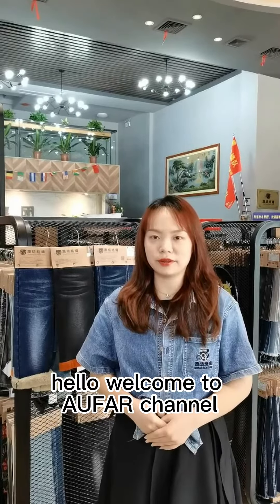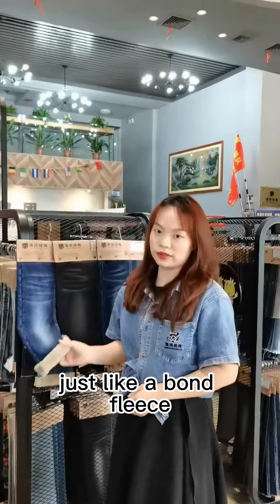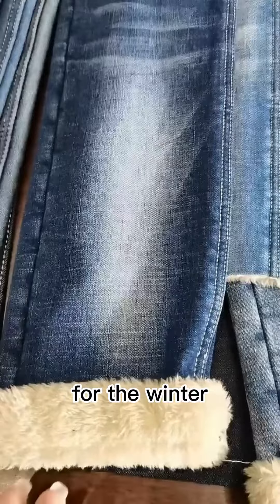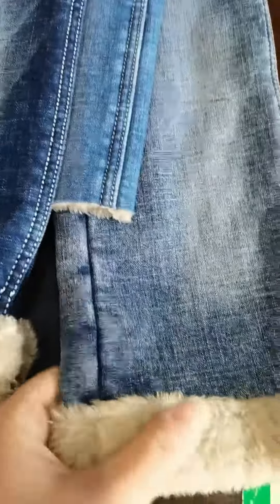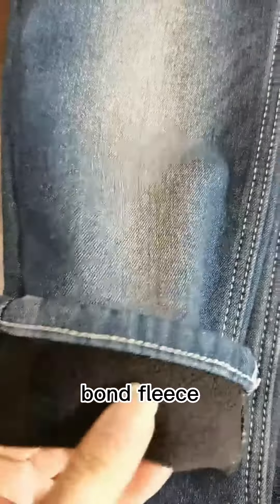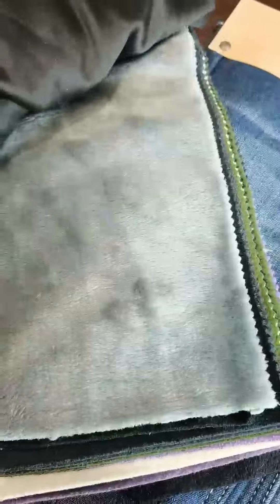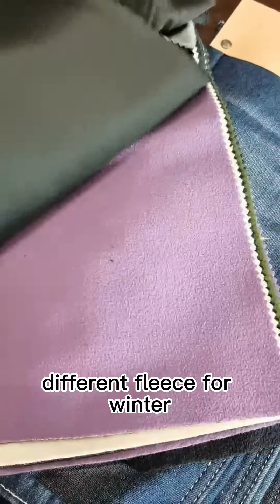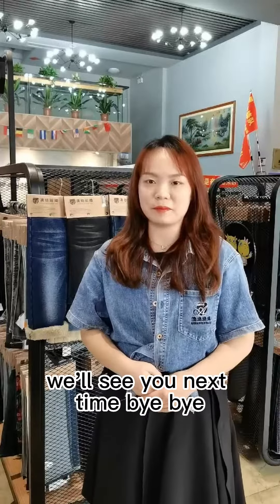Backside bond fleece denim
Wholesale / OEM are available Plenty of stock
Original manufacturer for denim fabric & denim clothing